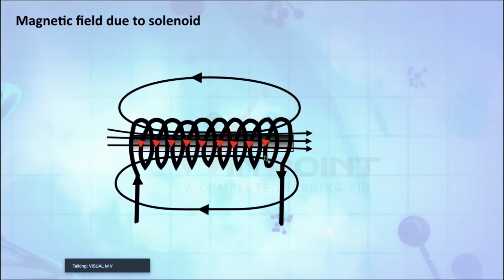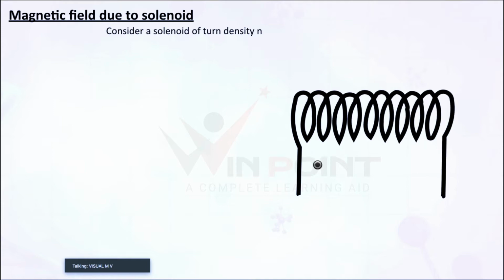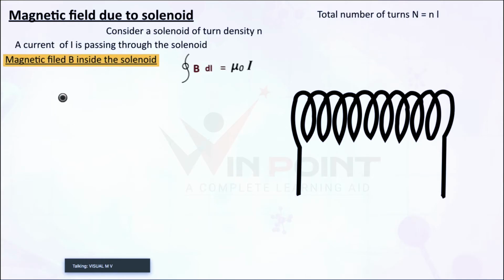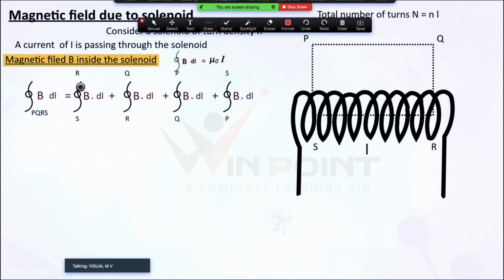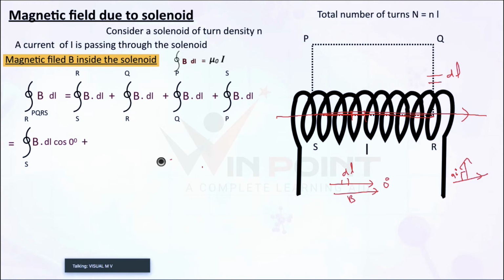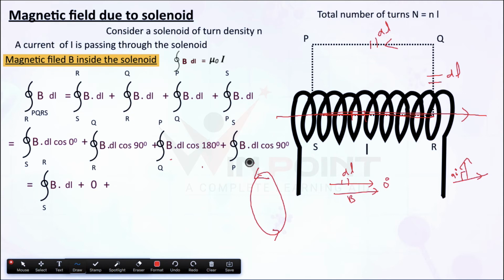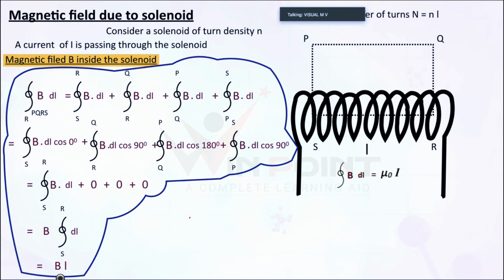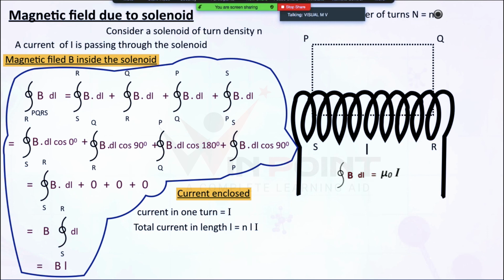magnetic filed due to solenoid Ampere circuital theorem class 12 Physics CBSE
This video is explaining about magnetic field due to solenoid